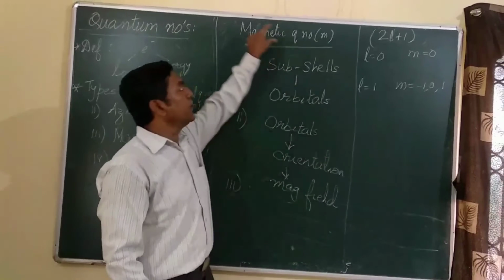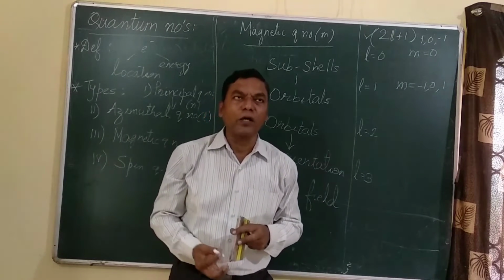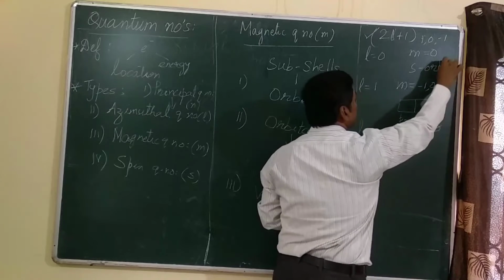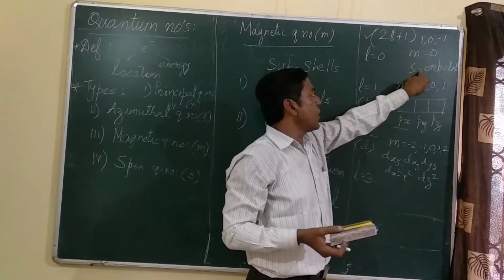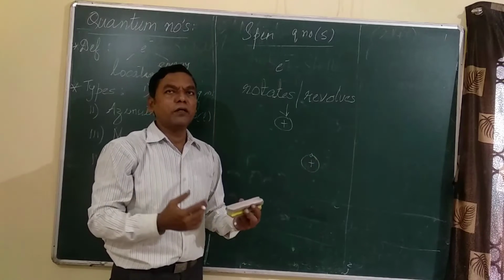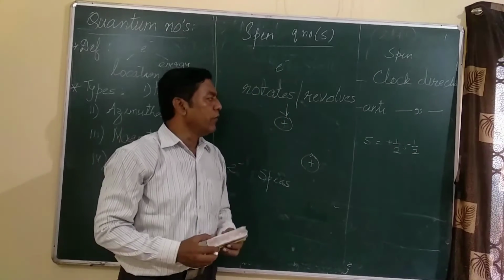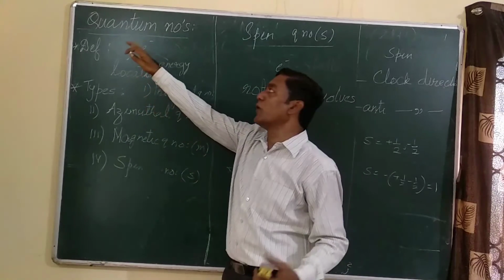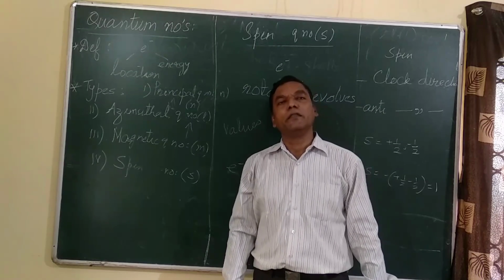Quantum number Part III : S. B. Ubale